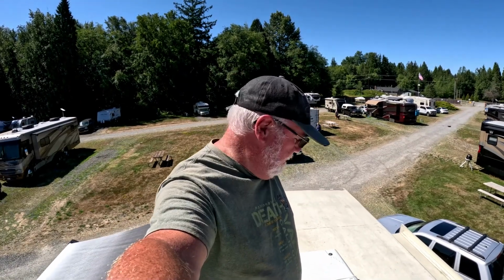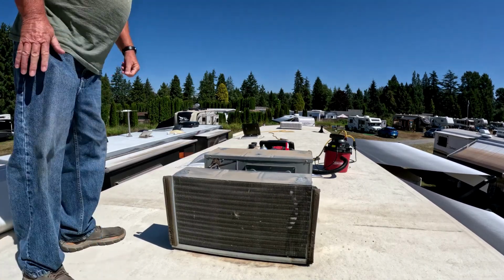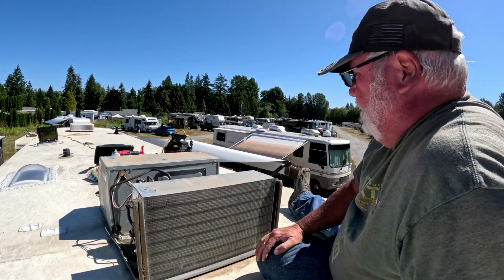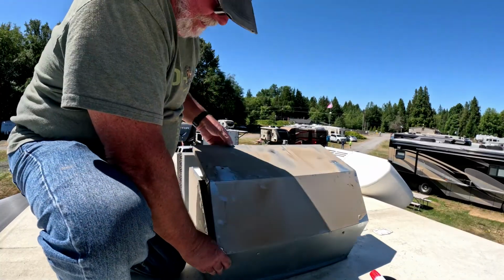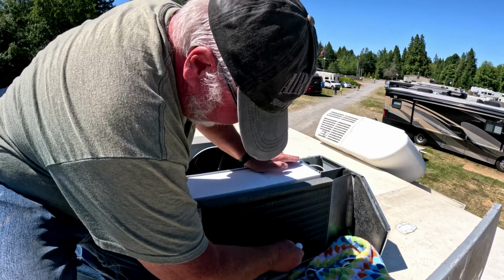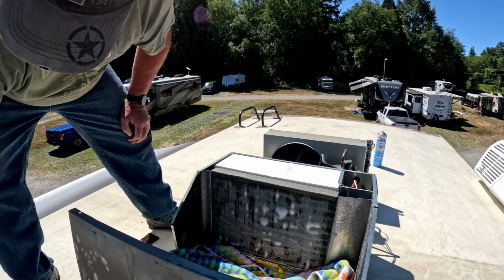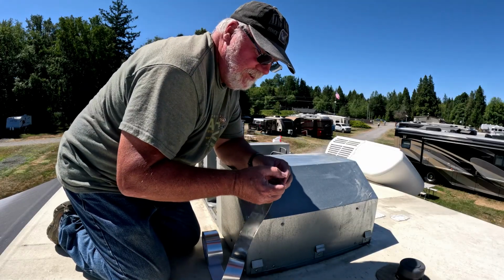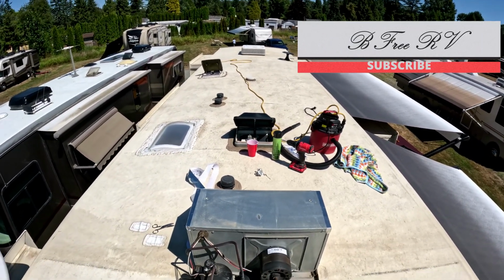Cleaning Coleman Mach 5 AC Unit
Today I am cleaning our Coleman Mach 5 RV Air Conditioner. It's been about a year since I did this last. Now that I know what I am doing, I figure I would make a video.
I hope this helps someone clean theirs and saves them some money.

Join us on the road and B Free RV!